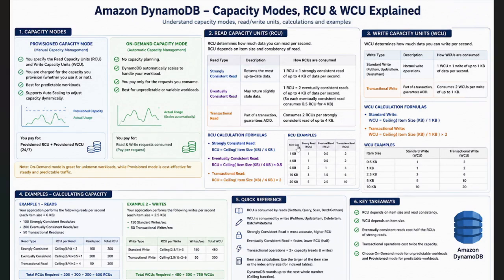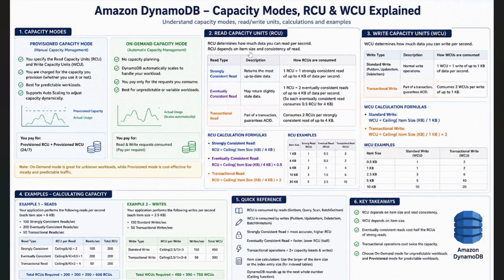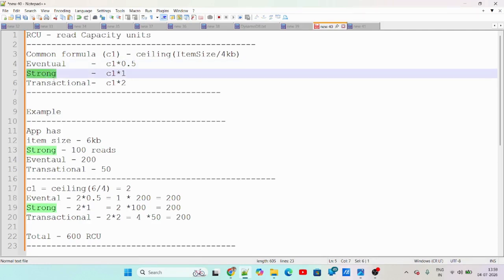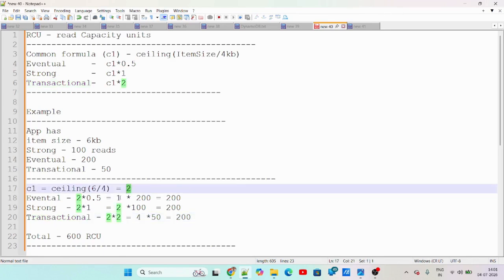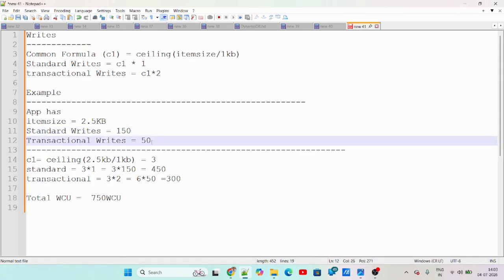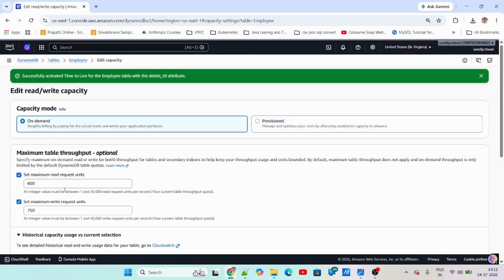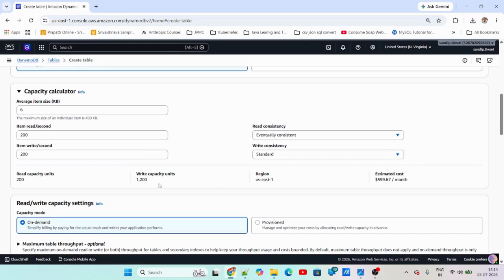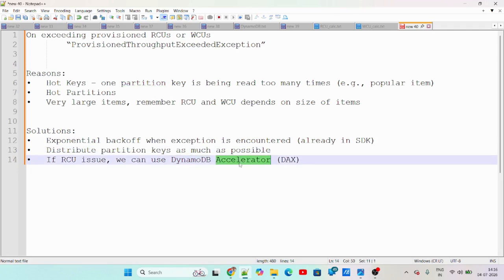AWS DynamoDB Capacity Modes, RCU & WCU Explained | Part 2 | Hands-on with Real Examples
Welcome to **Part 2** of the **AWS DynamoDB Complete Tutorial Series**.

One of the most confusing topics in DynamoDB is **Capacity Modes, Read Capacity Units (RCU), and Write Capacity Units (WCU)**. In this video, you'll understand these concepts from scratch with **easy explanations, practical calculations, real-world examples, interview questions, and AWS Console hands-on demonstrations**.

By the end of this video, you'll be able to confidently calculate RCUs and WCUs, understand DynamoDB pricing implications, and choose the right capacity mode for your applications.

✅ Provisioned Capacity Mode

✅ On-Demand Capacity Mode

✅ Read Capacity Units (RCU)

✅ Write Capacity Units (WCU)

✅ RCU Calculation with Examples

✅ WCU Calculation with Examples

✅ Strongly Consistent Reads

✅ Eventually Consistent Reads

✅ Transactional Reads

✅ Transactional Writes

✅ Capacity Planning

✅ Throughput Examples

✅ DynamoDB Pricing Basics

✅ Real-World Scenarios

✅ AWS Console Hands-on Demo

## 💻 Hands-on Demonstrations

✔ Creating DynamoDB Tables

✔ Switching Between Capacity Modes

✔ Understanding Provisioned Throughput

✔ Calculating RCUs and WCUs

✔ Strong vs Eventual Consistency

✔ Transactional Operations

✔ Practical Capacity Planning Examples

* AWS Beginners
* Java Developers
* Spring Boot Developers
* Backend Developers
* DevOps Engineers
* Cloud Engineers
* Software Architects
* Anyone Learning DynamoDB

▶ Part 1 – Introduction to DynamoDB

▶ **Part 2 – Capacity Modes, RCU & WCU** ✅

▶ Part 3 – LSI & GSI

▶ Part 4 – TTL & DynamoDB Streams

▶ Part 5 – Global Tables

▶ Part 6 – DynamoDB Accelerator (DAX)

…and more advanced DynamoDB topics coming soon.